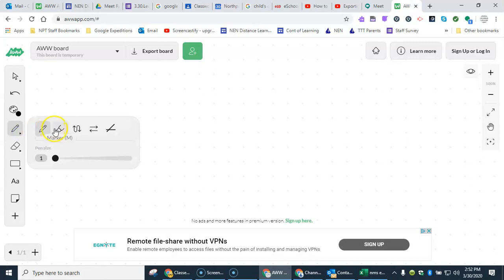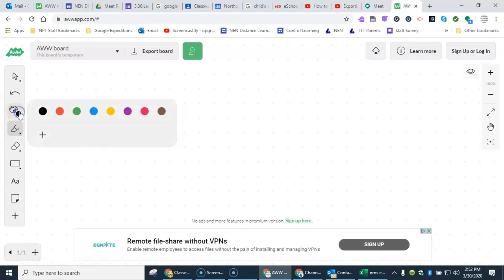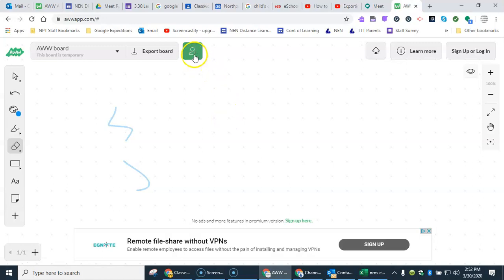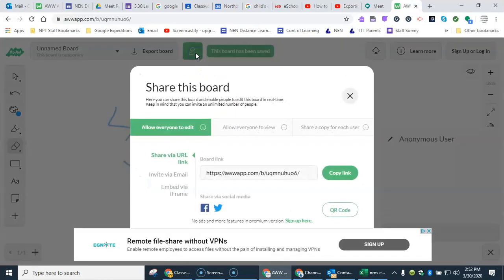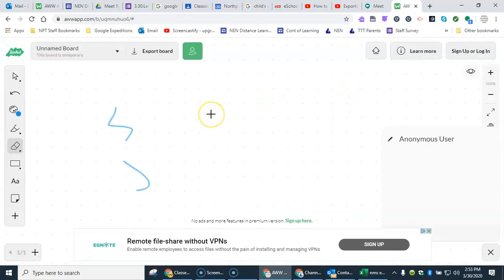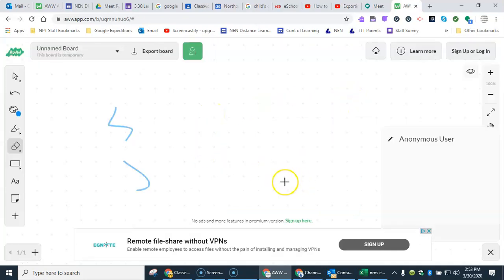Whiteboard - awwapp com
This is a video about how to use awwapp.com.